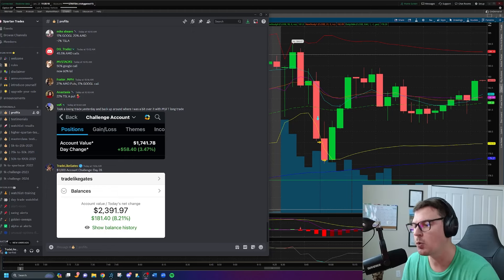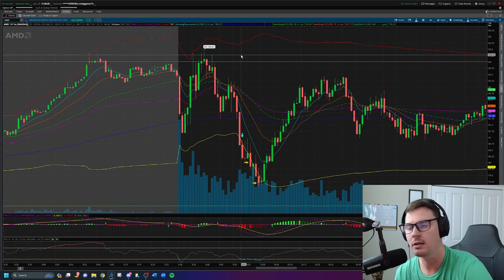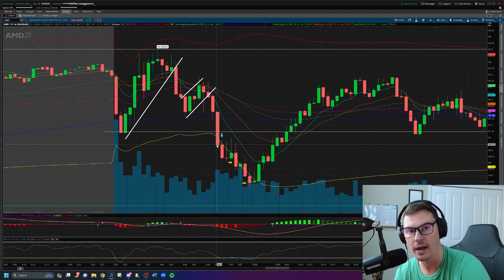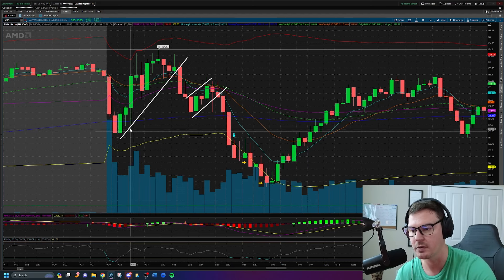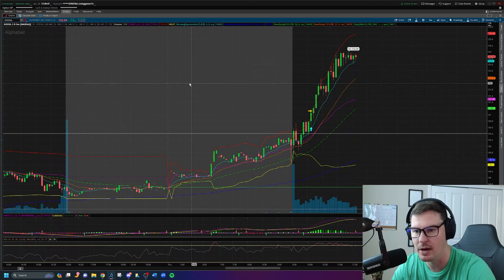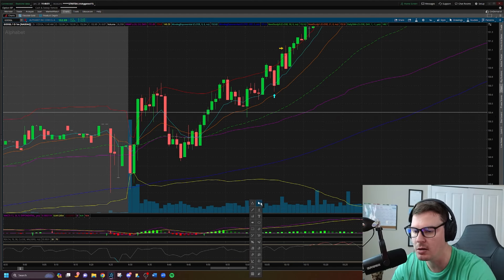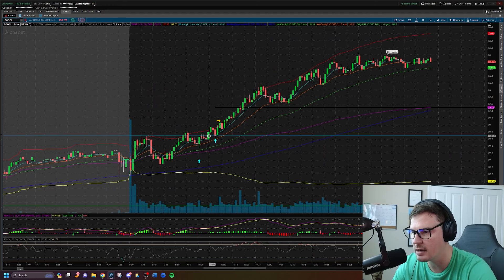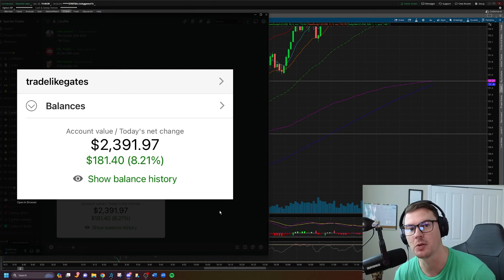$1,000 Account Challenge: Day 28 - Up 8.21%